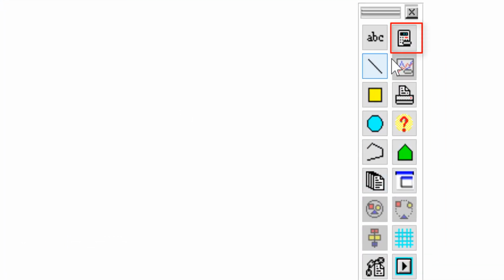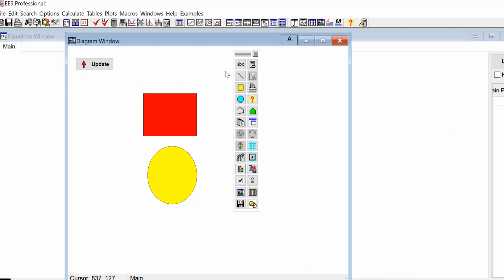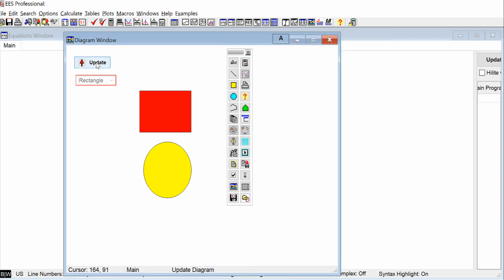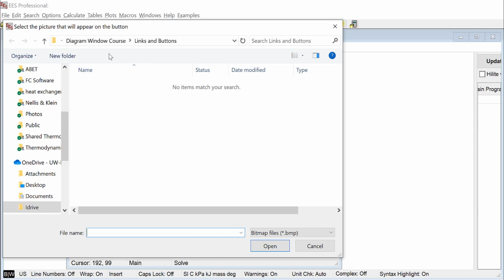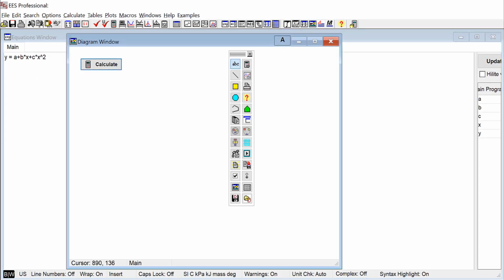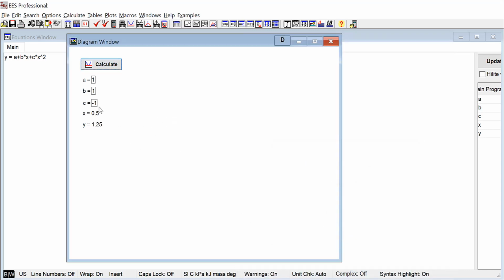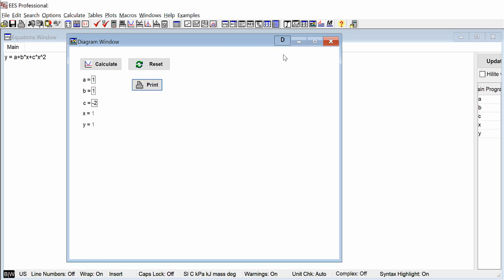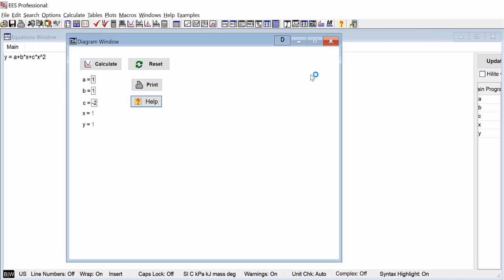Using Buttons with Diagram Windows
This video discusses various buttons that can be placed on the Diagram Window in EES to customize your GUI.